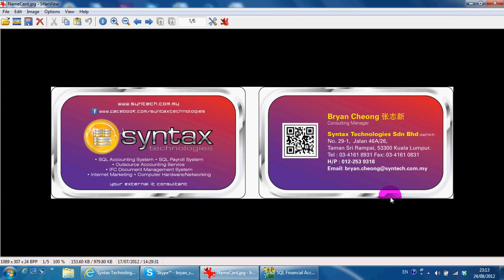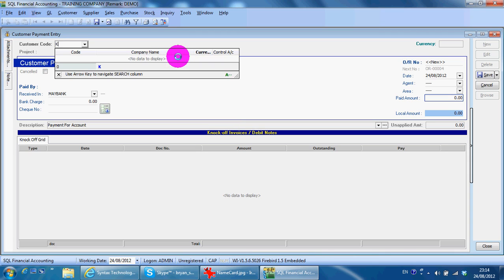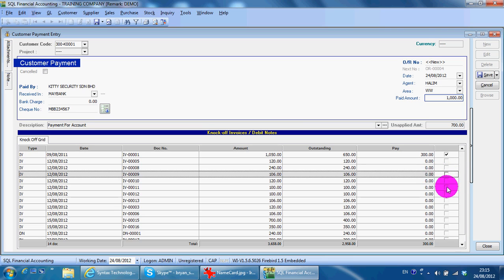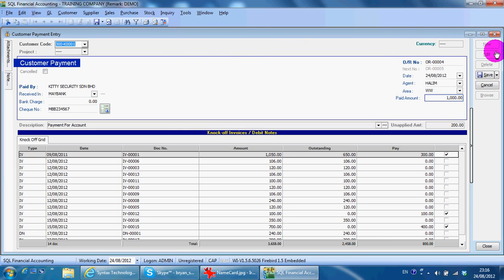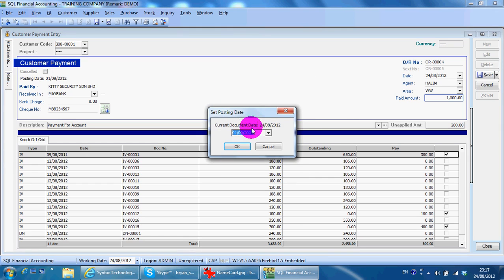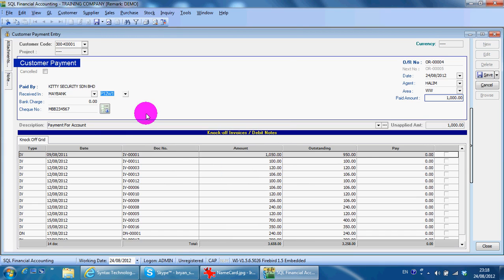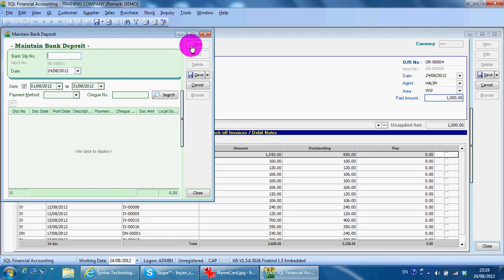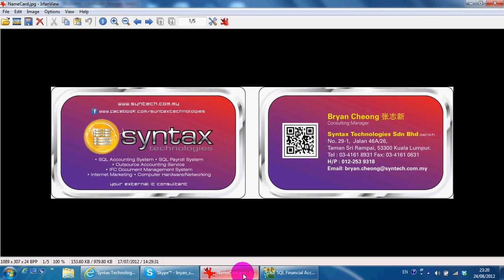A022 Customer Payment - SQL Accounting Software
This video show you how to create a Payment in Customer Module. It also show how to do Post Dated Cheque(PD Cheque), Bounce Cheque and also Merge Cheque.